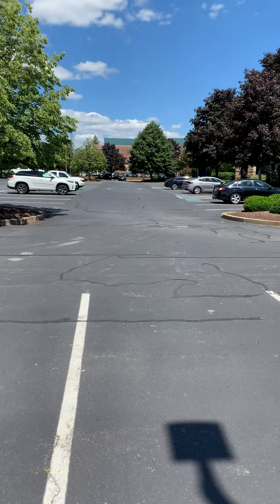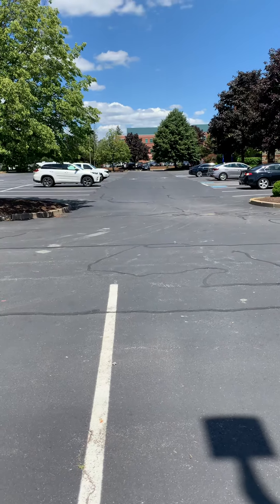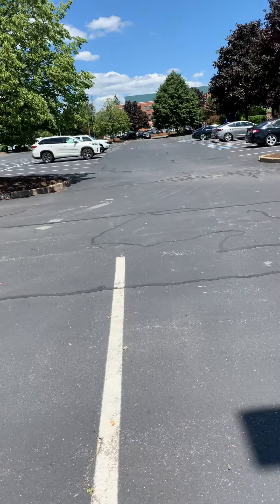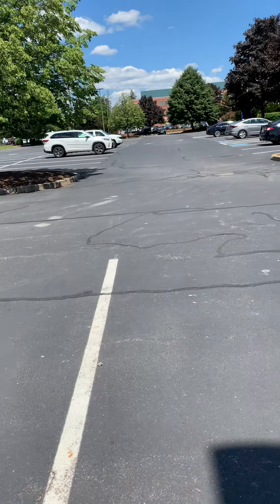Volkswagen Extended Range Remote Start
Demonstrating the extended remote start on a VW TIGUAN